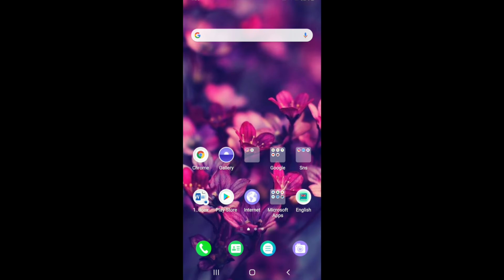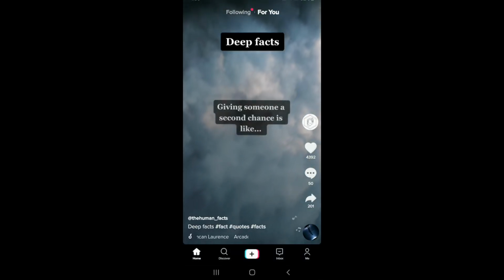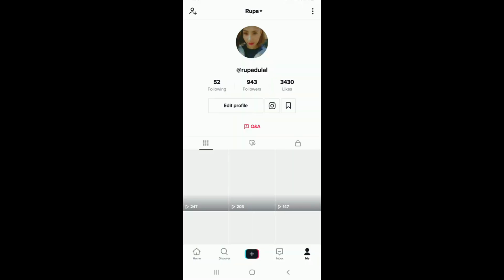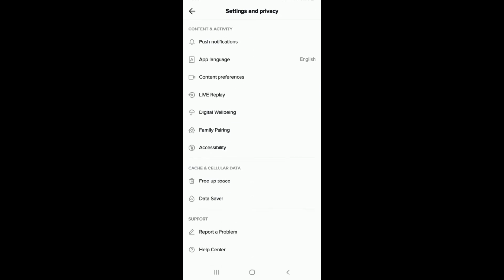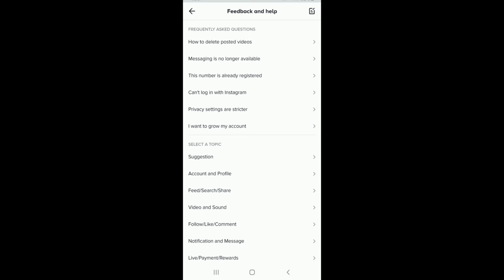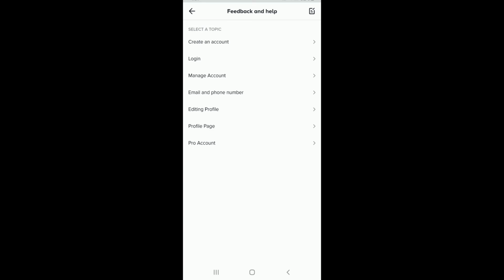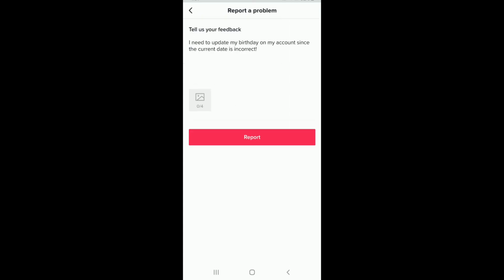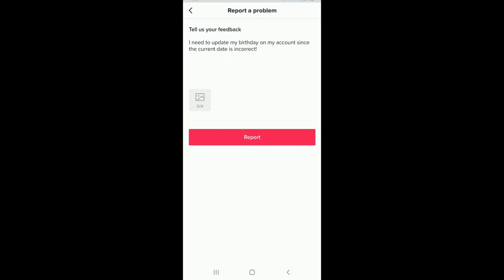Change Age on TikTok: How to Change Your Age on TikTok 2021?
In this short and easy tutorial, I’ll be showing you how you can change age on TikTok. This is a very easy process and anyone trying to change their account’s age will find this video helpful.
As of the latest update from TikTok, the feature where you could change your age has been removed. This was done to protect the young age groups i.e., minors from inappropriate content. But, you can still change your age by contacting TikTok’s support team.
So, to change your age on TikTok, consider following the steps mentioned below:
1. First thing first, open your TikTok app and then tap on the Me button from the bottom right of the screen.
2. Then, tap on the three buttons on the upper right corner of the screen, and you’ll be headed to its settings.
3. From there, scroll down until you see Report a Problem option from the list, then tap on it.
4. Once you do that, you’ll see various options, and tap on Account and Profile, then tap on Editing Profile.
5. You’ll then be forwarded to a new page where you’ll see more options, and tap on Others.
6. After that, tap on Still Have Problem. Then, you’ll need to write a description of your issue mentioning you’d like to update your birthday.
7. Finally, tap on the Report button, and your issue will be looked after by TikTok’s support team. You’ll be able to receive an email from them and your birthday will be changed.
After following all the steps mentioned, you’ll be able to change your age on TikTok.